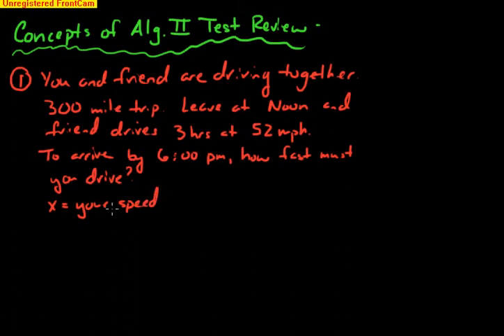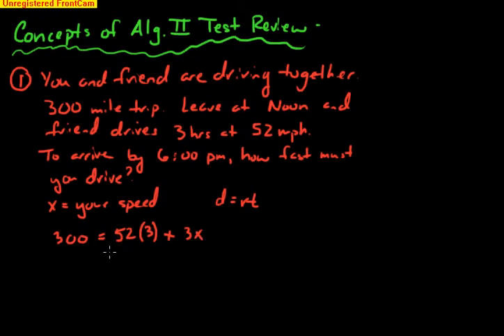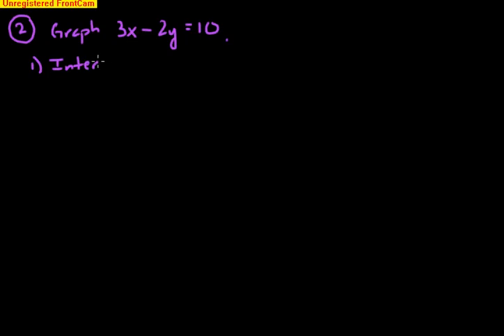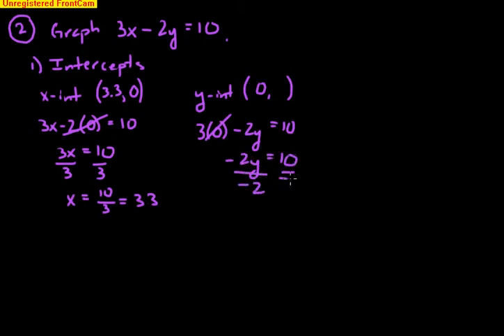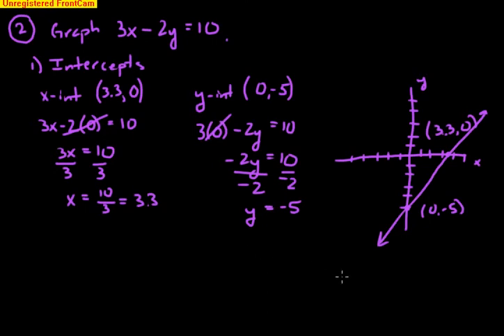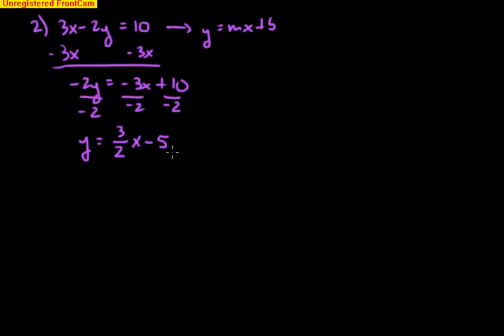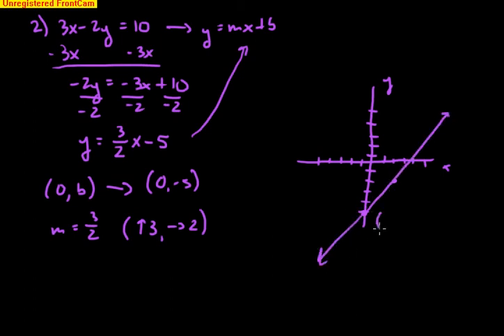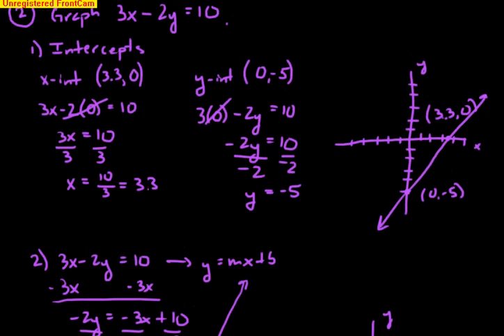CONCEPTS - Chapters 1 and 2 Test Review - Part 1